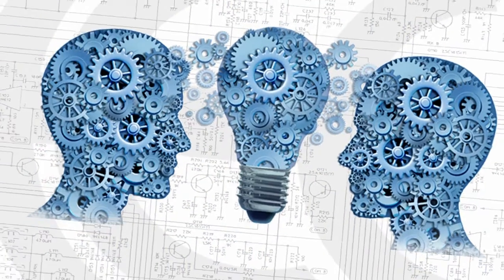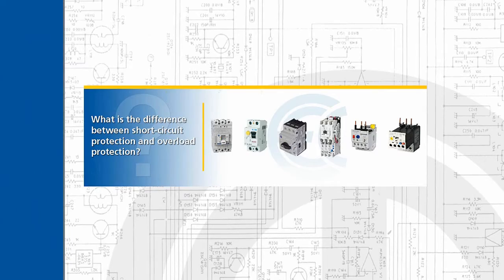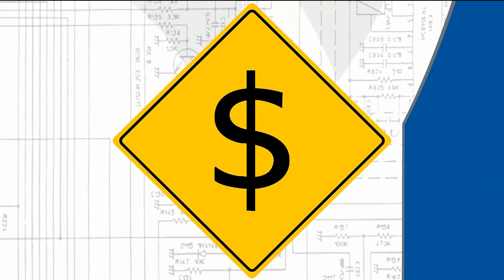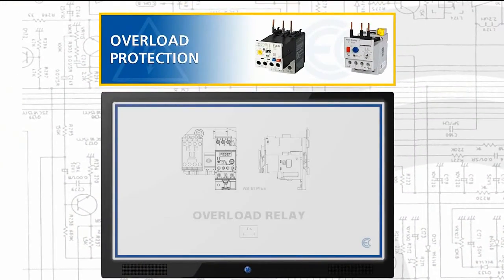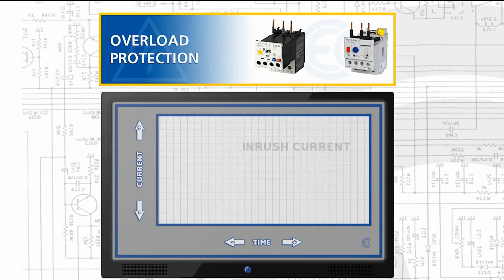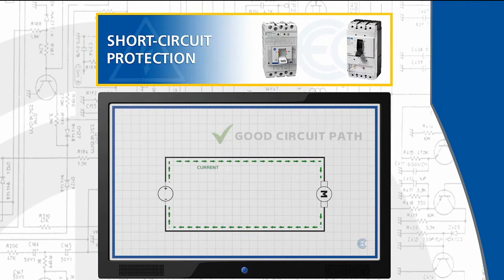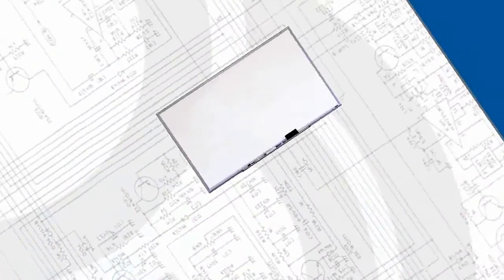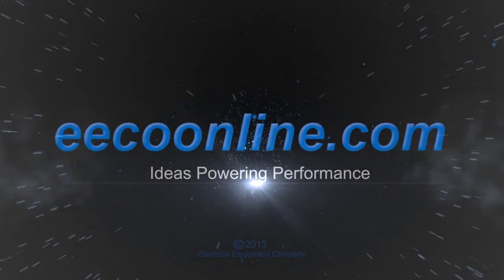short circuit protection Vs Overload Protection